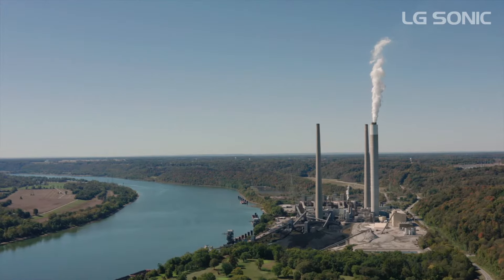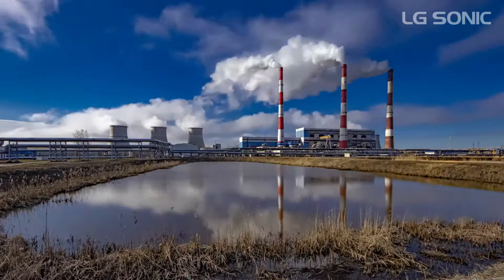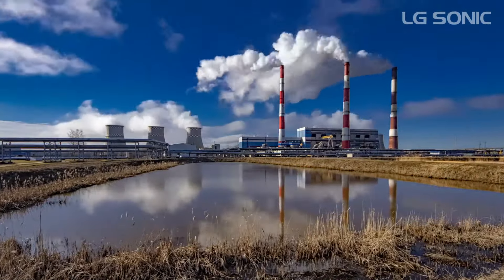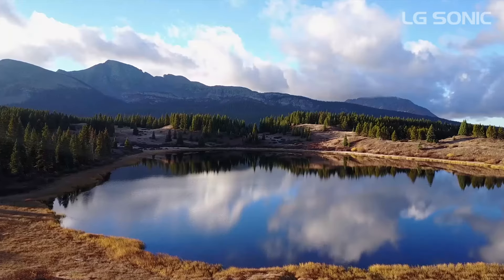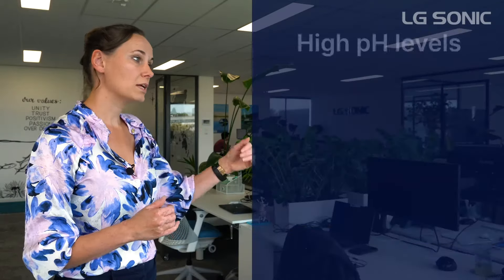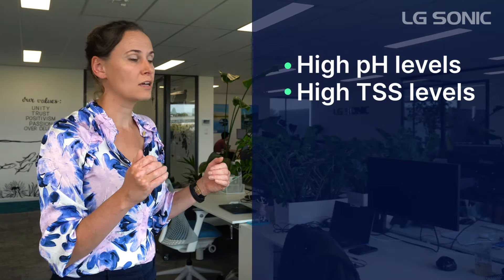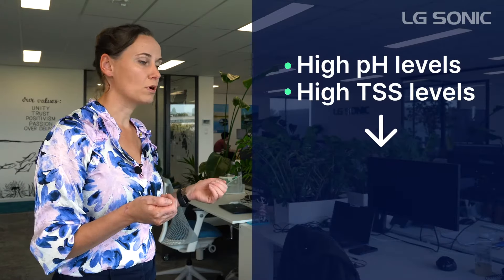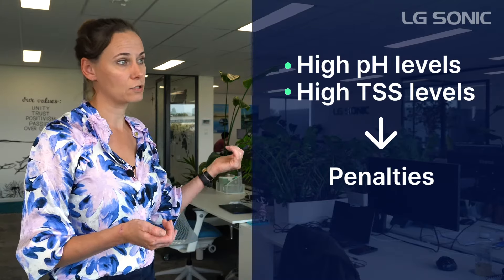Industrial water: How to maintain low pH and TSS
Warm, stagnant, and nutrient-rich water creates the ideal conditions for algae blooms to form. In industrial ponds, lagoons, and towers, these blooms cause all sorts of problems. They can produce moldy odors and deplete dissolved oxygen. They release ammonia and phosphorus into the water and may accumulate as sludge when they die off. Most importantly, algae increase pH, TSS, and BOD levels, making water discharging difficult and risking compliance with government regulations.

How can you keep TSS and pH low?

As algae directly influence pH and TSS in industrial waters, it’s critical to know if and when they will grow. To achieve this, real-time monitoring is essential. By continuously monitoring what’s happening in a water body, you immediately notice changes that occur. And when those changes happen, you can be proactive.

[SPANISH]

Las algas influyen directamente en los niveles de pH y TSS en estanques, lagunas y torres industriales. Esto dificulta la descarga del agua y pone en riesgo el cumplimiento de las regulaciones gubernamentales.

Vea a la microbióloga Lisa Brand explicar cómo mantener bajos el TSS y el pH controlando el crecimiento de algas.